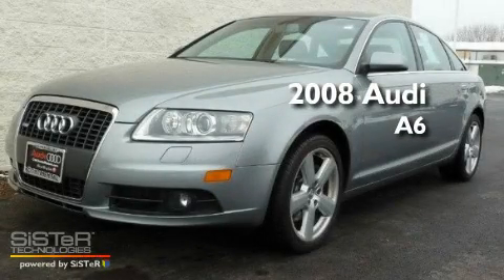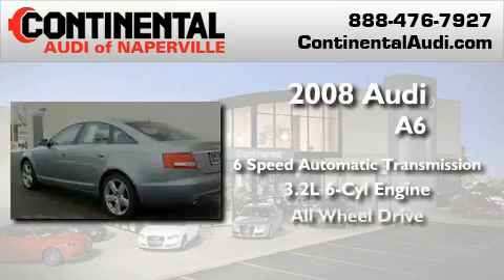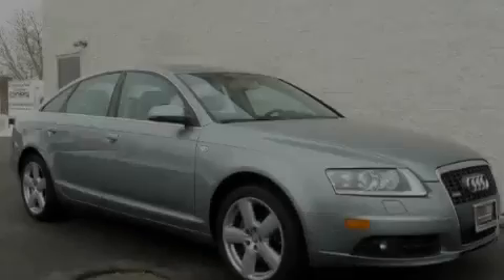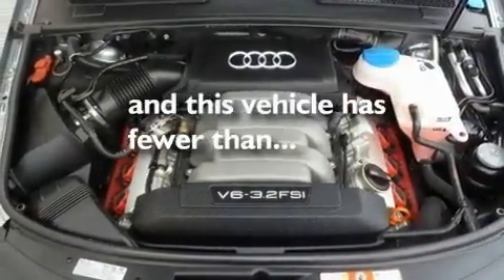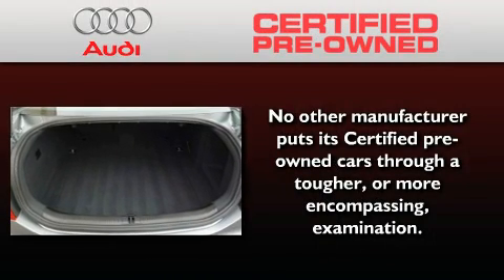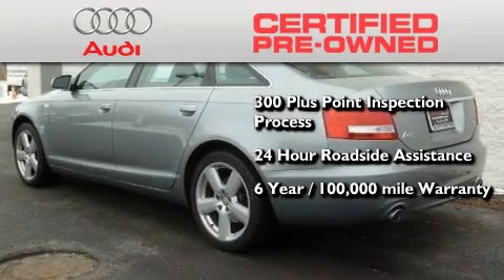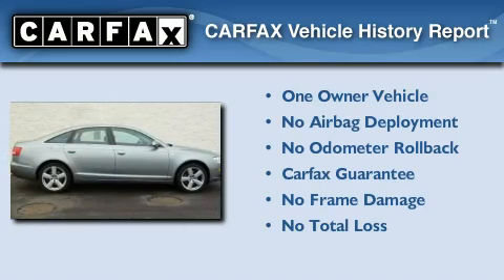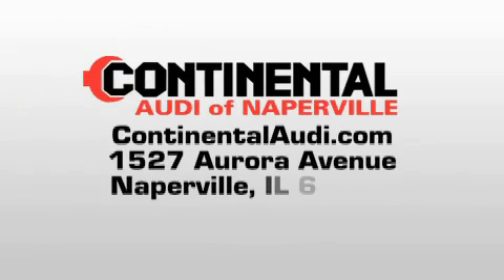2008 Audi A6 Certified Naperville IL 60540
Year : 2008

 Make : Audi

 Model : A6

 Engine : Gas V6 3.2L/191

 Trans . : Automatic

 Exterior : Quartz Gray Metallic

 Miles : 33,552

 Interior : Black

 Stock : B340A

 1527 Aurora Avenue

 Preowned 2008 Audi A6 Naperville IL